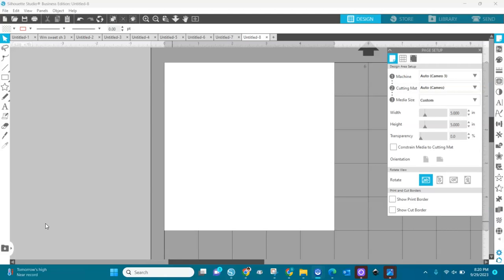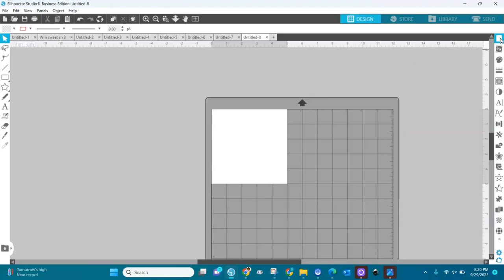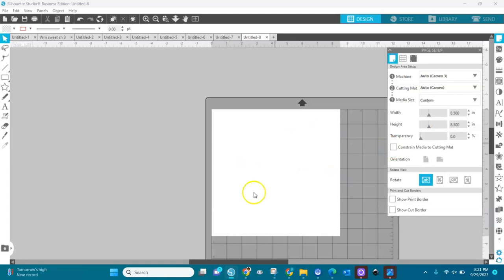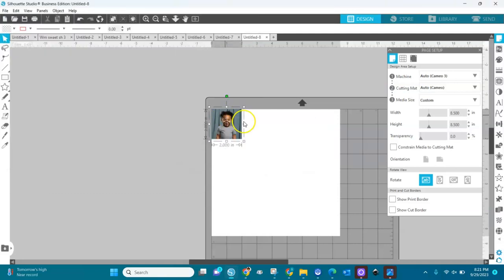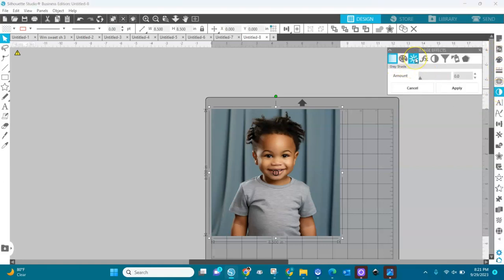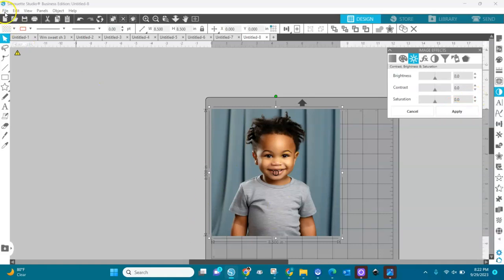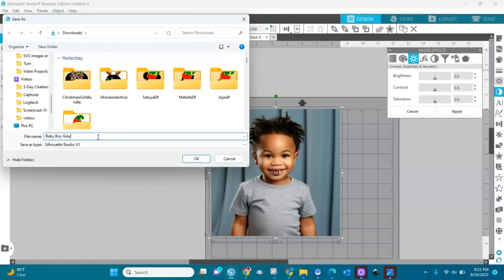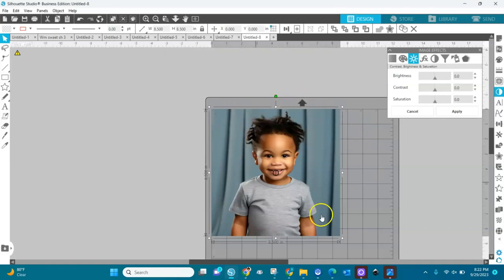Upscale your Mockups in Silhouette studio and sell them Etsy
Today, I want to show you how to upscale your Ai mockups and prep them for sale.
Watch this video and let me know if you want more of these videos.

Let me know if you have any questions. Thanks

Ai Streetz